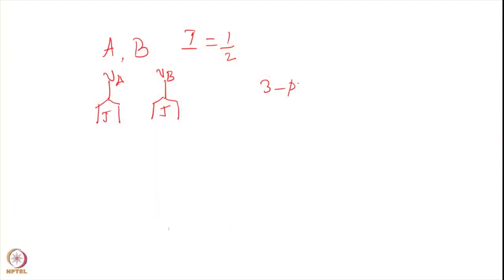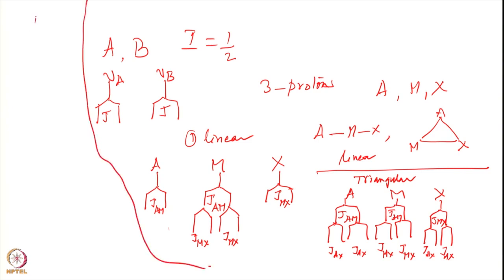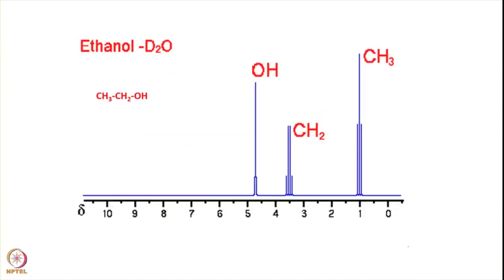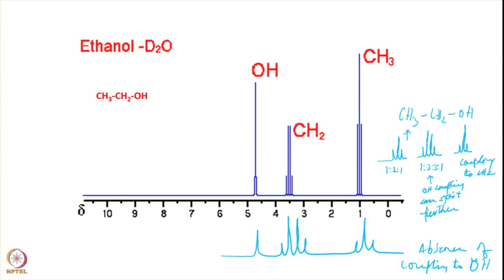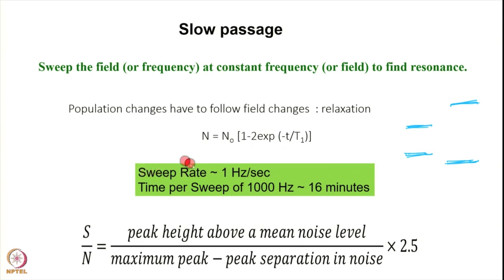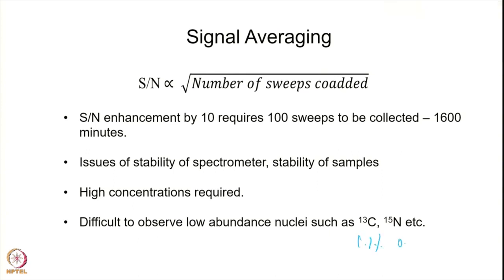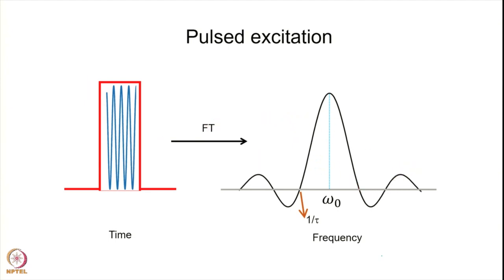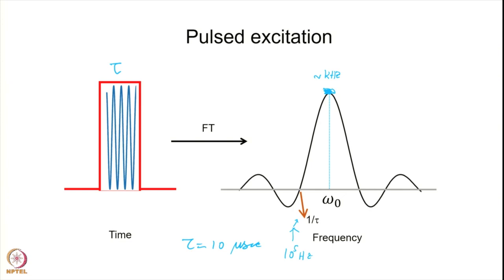Fine Structures in NMR Spectra